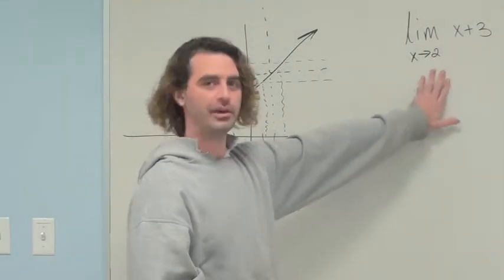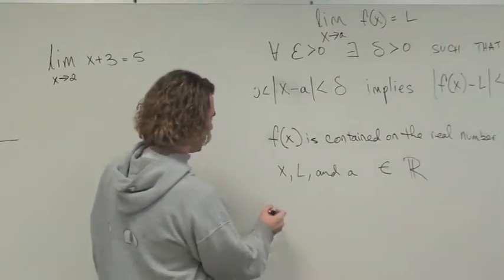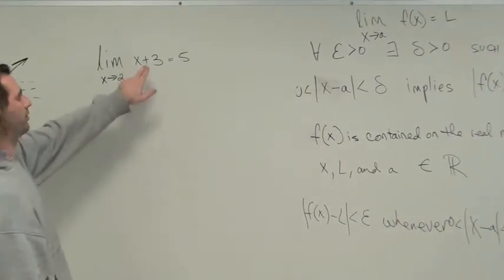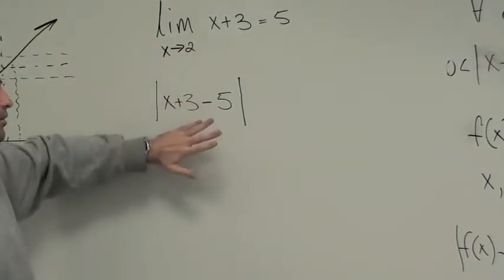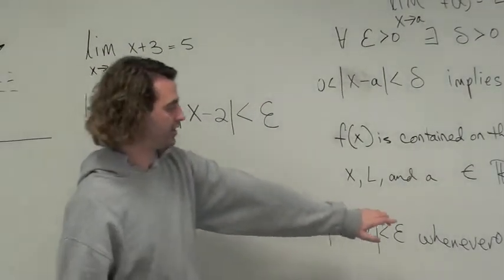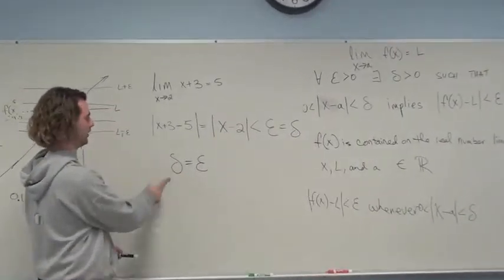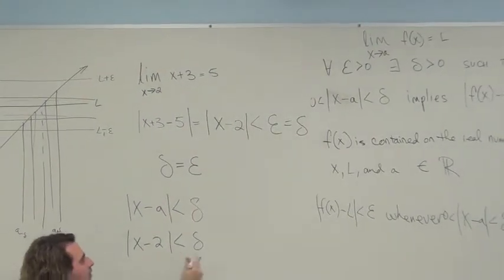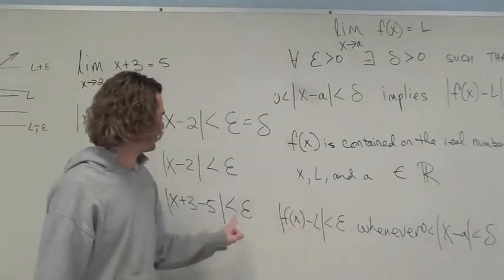Video 1: Delta Epsilon Definition of a Limit .m4v